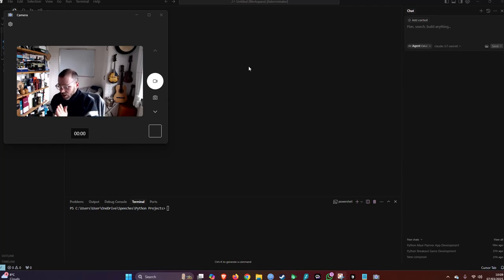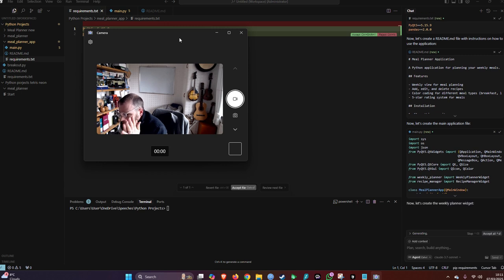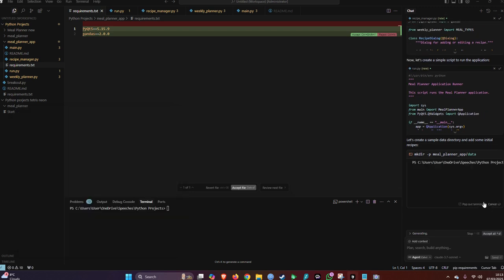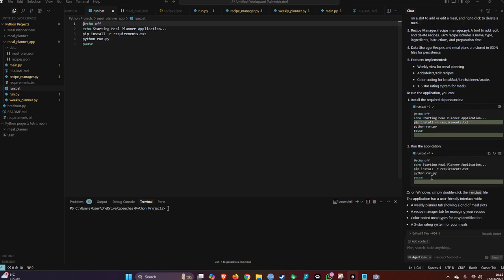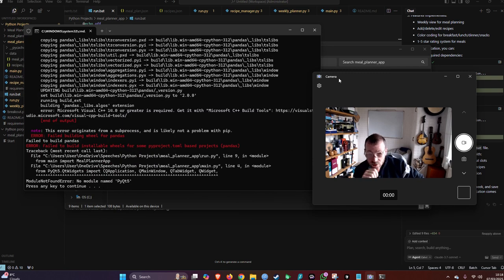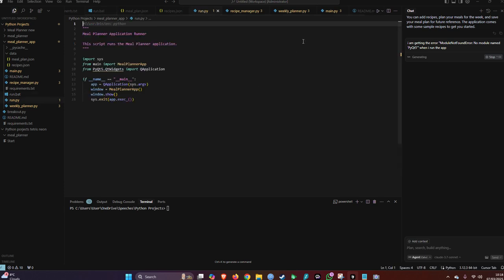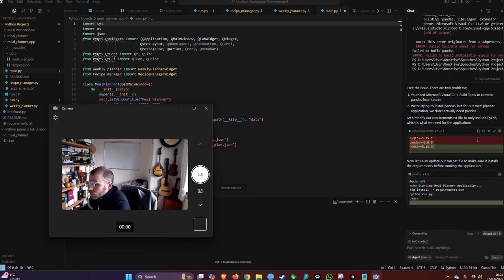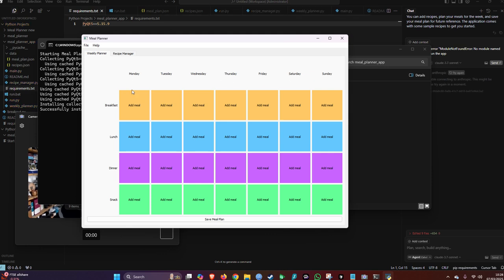Building an app in cursor - no code required Claude 3.7 + anthropic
I built a meal planner app in cursor. It took me 10 minuets and I didn't write a single line of code.

It uses the claude 3.7 and the anthropic framework to build a meal planner application wither several functions.